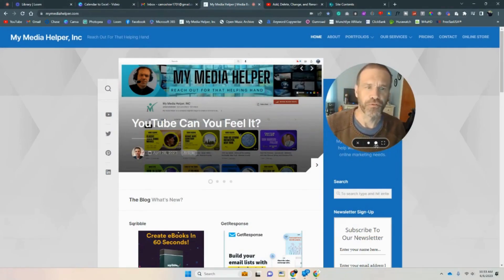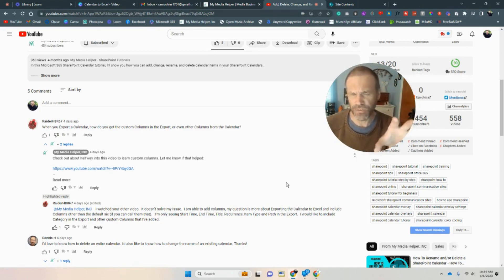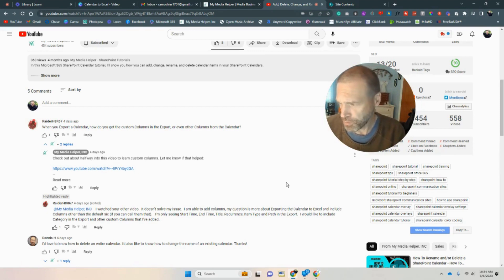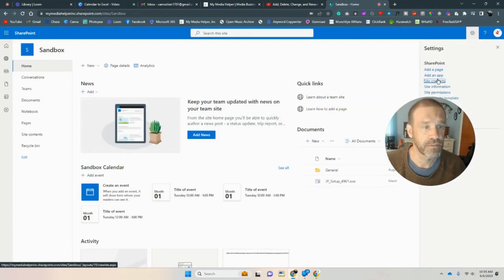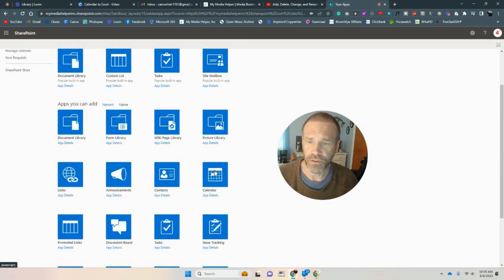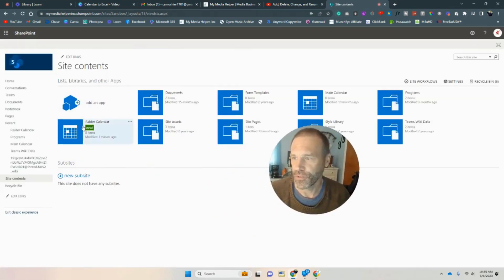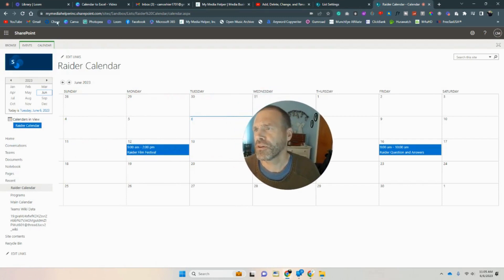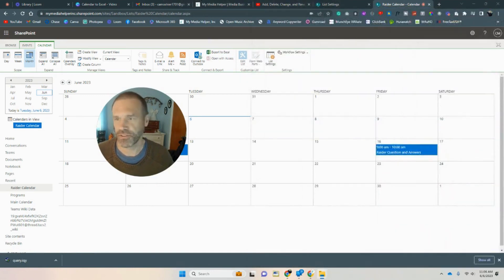Export Your SharePoint Calendar Data Into an Excel Spreadsheet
Exporting SharePoint calendar data into a Microsoft Excel spreadsheet can be done using various methods.

Here's a step-by-step guide using SharePoint Online:

Open Calendar: Navigate to your SharePoint site containing the calendar you want to export. Click on the calendar to open it.

Switch to List View (Optional): If your calendar is in the default calendar view, consider switching to the list view for easier export. You can switch to the list view by clicking on the "List" tab in the ribbon and selecting "All Events" or "All Items" view.

Export to Excel: Once you're in the list view, locate the "Export to Excel" option in the ribbon at the top of the page. Click on it to start the export process. Depending on your browser settings, you may need to confirm or allow the download.

Open Excel File: Once the file is downloaded, open it in Microsoft Excel. You'll find all the calendar data imported into the Excel spreadsheet, including event titles, dates, times, descriptions, and any other associated metadata.

Format as Needed: Depending on your requirements, you may want to format the Excel spreadsheet further. You can adjust column widths, apply formatting to dates and times, and add additional calculations or analysis as needed.

Save: After formatting the spreadsheet to your liking, save the Excel file to your desired location on your computer or SharePoint for future reference.

If you're using SharePoint Server on-premises or an older version of SharePoint, the steps may vary slightly, but the general process should be similar. You may also have additional options such as using SharePoint Designer or PowerShell scripts for more customized exports.

By following these steps, you can easily export your SharePoint calendar data into a Microsoft Excel spreadsheet for further analysis or sharing with others.